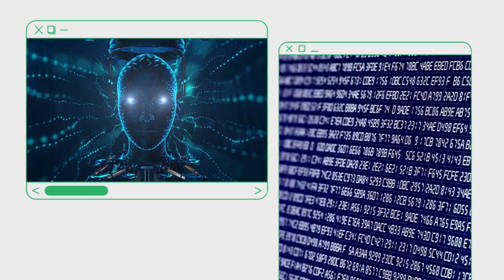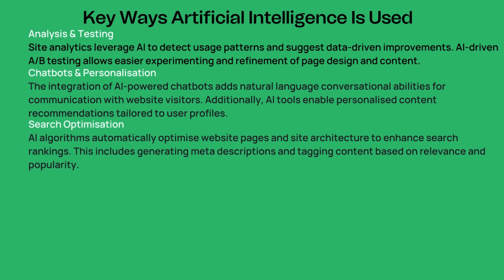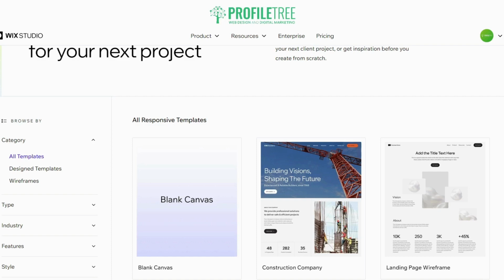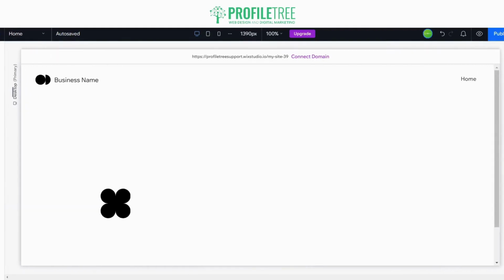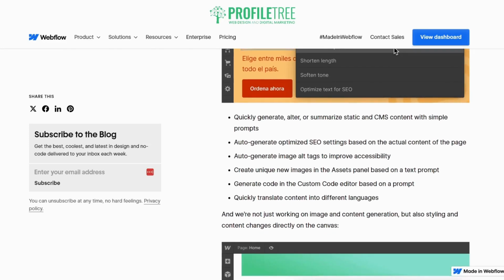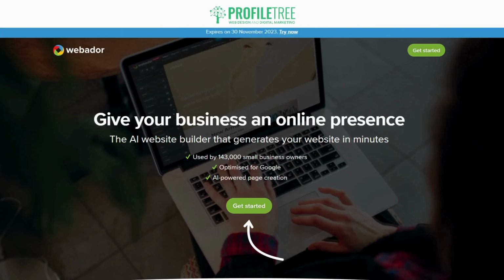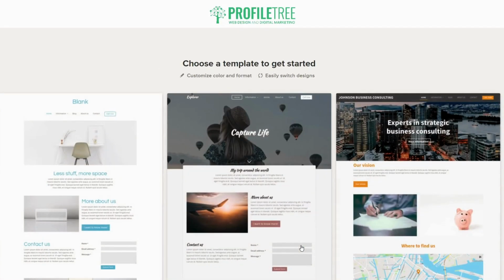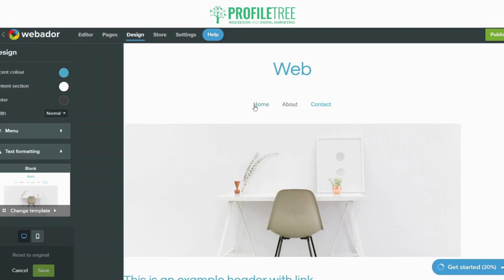AI Web Wizards: Unleash the Power of Artificial Intelligence Website Builders | AI Website Builder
In this video, we’ll dive deep into what AI is and how it’s transforming web development. Whether you’re a beginner or an experienced entrepreneur, understanding how AI-powered tools can streamline website creation, enhance user experience, and boost your online presence is essential.

Artificial Intelligence refers to machines capable of simulating human intelligence, including learning, problem-solving, and decision-making. AI technologies like machine learning, natural language processing (NLP), computer vision, and problem-solving capabilities are at the core of many website builders, enabling seamless design, functionality, and optimisation.

How AI Is Revolutionising Website Development:
1. AI-Driven Analysis & Testing
AI analyses site usage patterns, providing data-driven improvement suggestions.
Tools enable A/B testing for refining page designs and content to maximise engagement.

2. Personalisation Through Chatbots
AI chatbots offer natural language conversations, improving customer support and interaction.
Personalised content recommendations enhance user satisfaction and increase conversions.

3. Search Engine Optimisation (SEO)
AI automates tasks like generating meta descriptions, optimising URLs, and improving site architecture for better search rankings.
Tools ensure your content is SEO-friendly, driving more organic traffic.

4. Enhanced Performance & Security
AI scales hosting infrastructure based on real-time traffic demands, ensuring consistent speed.
It filters malicious traffic and adapts firewall rules to protect your website.
Top AI Website Builders for Your Needs:

1. Wix
Known for its intuitive drag-and-drop interface, Wix simplifies website creation for all skill levels. While its original Artificial Design Intelligence (ADI) tool has evolved, it continues to incorporate AI-powered design suggestions to enhance layouts, optimise image placement, and suggest fonts.
Key Features:
Wide range of templates for any business type.
SEO tools for easy meta-tag optimisation.
Integrated app market for added functionality.
Excellent for beginners or small businesses looking for a fast, effective solution.

2. Webflow
Webflow offers advanced customisation and control, ideal for professional designers and developers. Though its AI integration is still evolving, Webflow is positioning itself as a co-pilot for website creation, with features like grammar fixes, SEO automation, and image alt-tag generation.
Highlights:
Clean, customisable code for developers.
Visual design editor for real-time changes.
Future-ready AI features, including content styling and layout optimisation.
Great for complex, professional-grade projects.

3. Webador
Webador is a user-friendly builder with AI-driven pre-filled content for faster setup. It’s perfect for businesses needing quick, professional websites without technical expertise.
Features:
Drag-and-drop editor with responsive templates.
E-commerce capabilities and blog support.
Integrated hosting and SEO tools for seamless management.
Tailored for small businesses and content marketers.

Why AI Website Builders Are Game-Changers:
AI website builders significantly speed up the design and development process. From automated responsive designs to live SEO suggestions, these tools empower users to create websites that are not only visually appealing but also highly functional and optimised for performance.

If you value creative freedom and advanced customisation, tools like Webflow may be the perfect fit. For ease of use and pre-built templates, Wix and Webador excel. Regardless of your choice, harnessing the power of AI can elevate your online presence and drive better results.

LinkedIn: ProfileTree - We Design and Digital Marketing